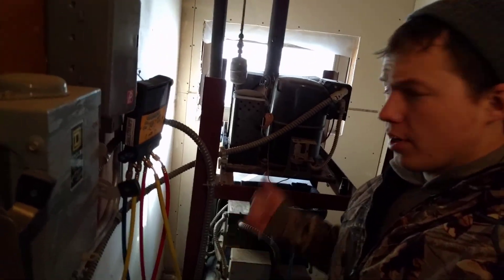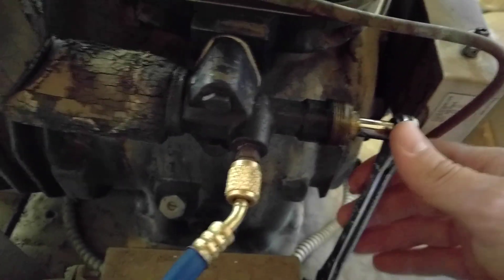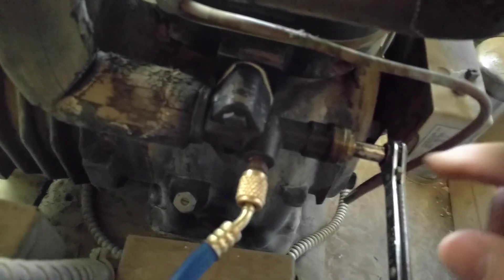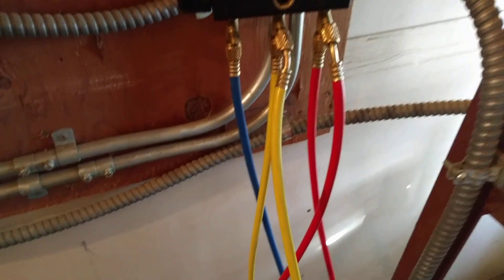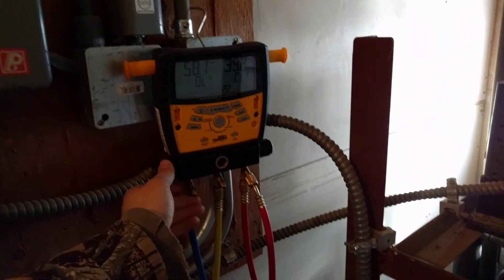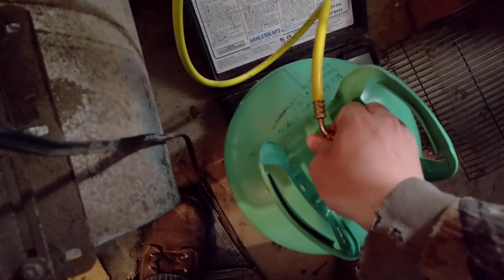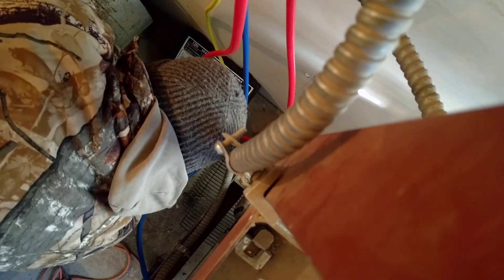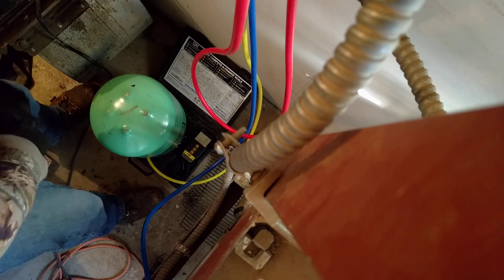How to Add Freon or Refrigerant to a Walk In Cooler or Freezer with Sight Glass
Yellow Jacket Gauges (More Affordable)

0:00 - Add Refrigerant To Walk In Cooler Intro
0:10 - Connect Low Side
1:15 - Purge Gauge Lines
2:00 - Open & Flip Refrigerant Jug
2:30 - Prepare The Refrigerant Scale
2:55 - Turn On System
4:25 - Slowly Add Refrigerant
7:14 - SUBSCRIBE!!!

In this video I show you how I'm charging a walk in cooler with refrigerant and explain the different steps.